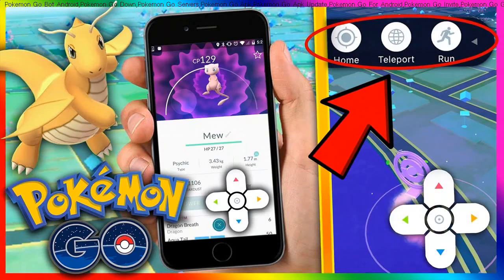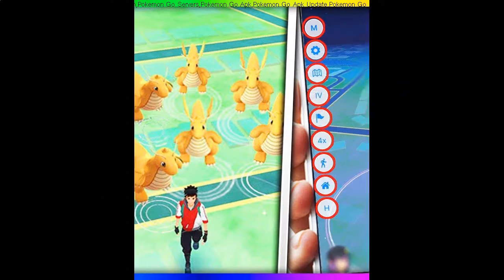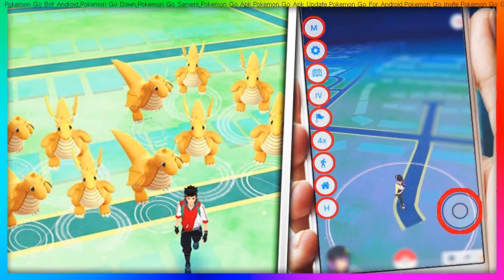░▒▓ Pokemon Go Ingress - How To Find Rare Pokemon | Rural Areas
Unofficial Pokemon GO gameplay surfaces online after an Australian gamer shares beta footage of the next big Nintendo mobile release آپارات - Massively Multiplayer Online Game (Media Genre)

finding pokestops in pokemon go using ingress intel map.

pokemon go similarities with ingress! how to rank up fast in pokemon go: .

how to find more rares in pokemon go!

 but now pokemon go is out how could i stay off youtube! i've done a comparison to both games of pokemon go and ingress.
: pokémon go best way to catch more pokémon.
side by side video game play of ingress and pokemon go.

how to force evolve eevee in pokemon go: .
a useful way to help you find pokemon  especially if you live in rural areas that are more dense using ingress app to help you in pokemon go.

dica inédita pokémon go!..
pokemon go players!

pokemon go : rare - trouver avec facilité des pokemon rares avec ingress - niantic labs.

com/31048 Pokemon GO ITA - Schiudiamo 9 Uova e Catturiamo Pikachu
The latest Tweets from Pokemon GO Gameplay (@pokemongogaming)

Tag Archives: Massively Multiplayer Online Game (Media Genre)
while pokemon go is 100% pokemon ingress is the basic frame work of how pokemon go will work. : pokémon go best way to catch more pokémon .
POKEMON GO ITA TRUCCHI LIVELLARE VELOCEMENTE E POKEMON LEGGENDARI

This page is regularly updated with Pokemon Go Gameplay information for both iphone and Android
 Massively Multiplayer Online Game (Media Genre) Cloud